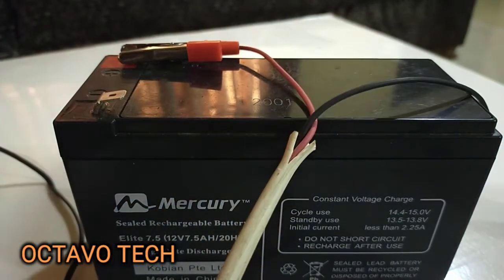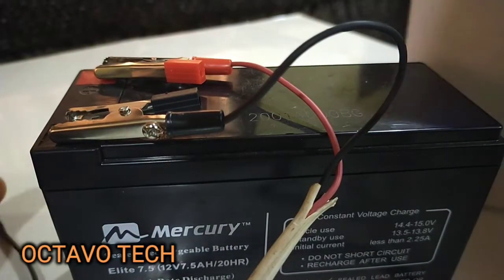How to make backup battery for routers and security cameras - DIY